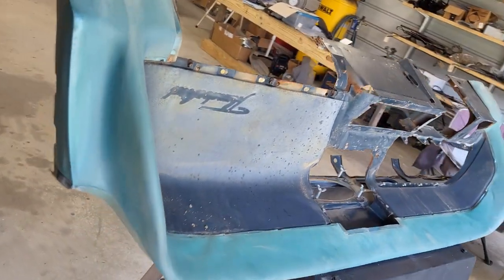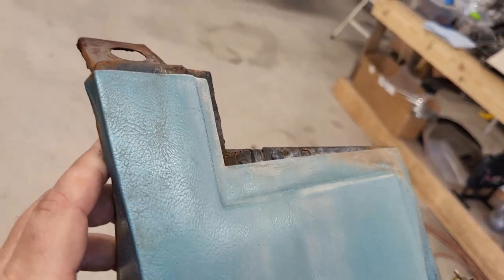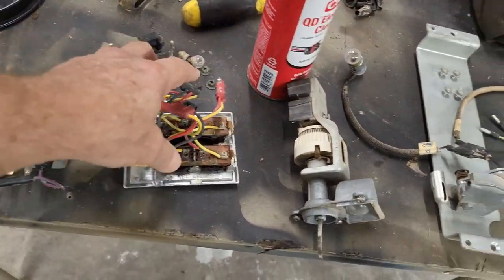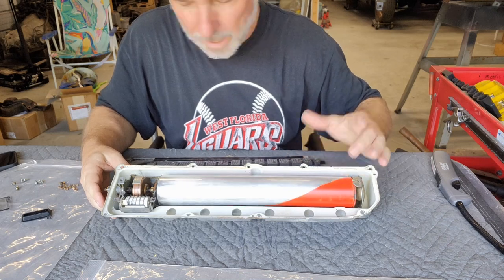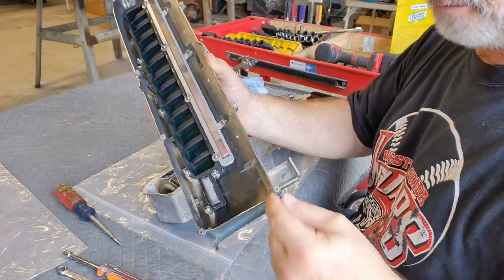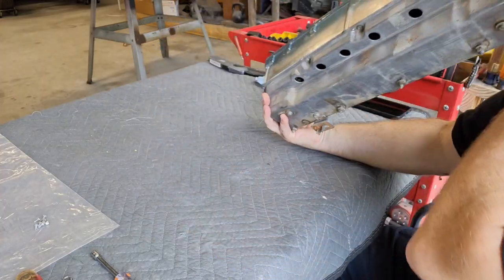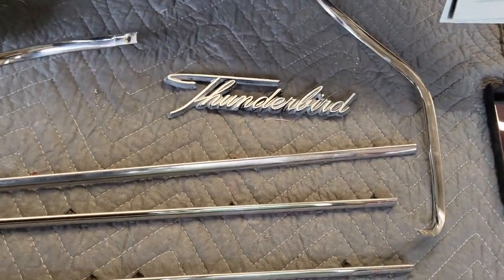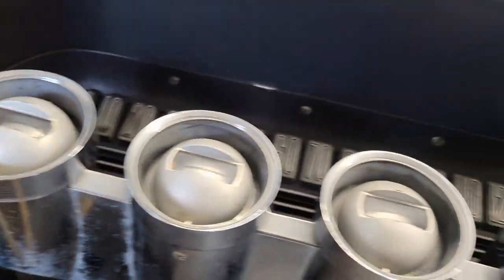Dash Restoration - 1964 Thunderbird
Now that all the dirty work is done, I can start restoring and building up the dash.